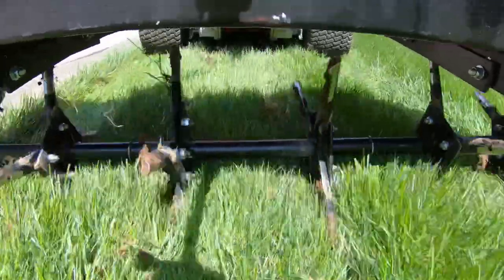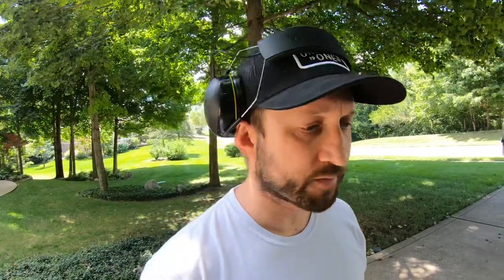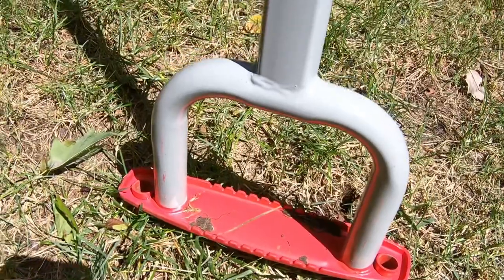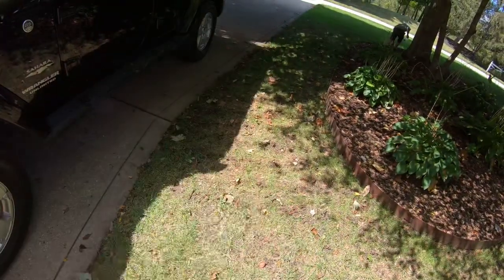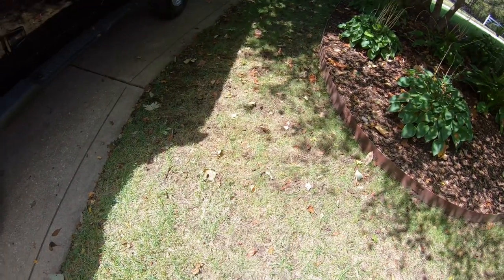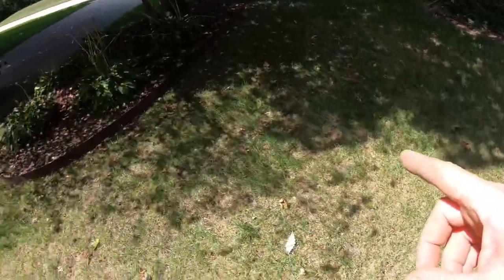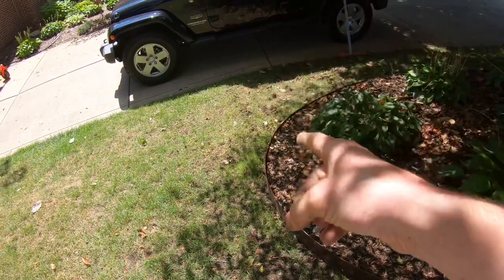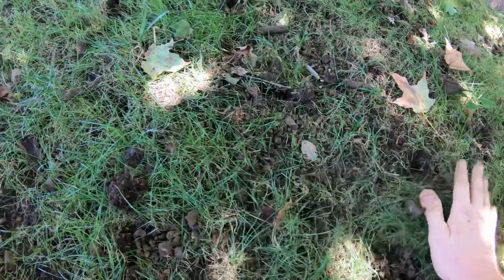How to Lawn Aerate in Small Areas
In this video, I use a handheld lawn Aerator to plug holes in small areas around the lawn. I cannot get my tow behind aerator in all areas due to it's size. This tool works great and I have no complaints about it at all.

Check out some of my other videos as well.